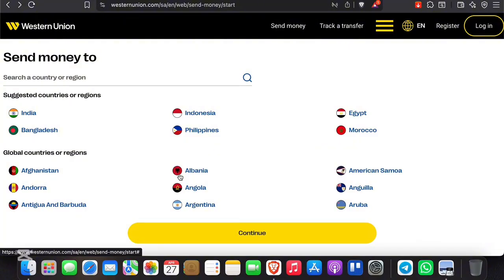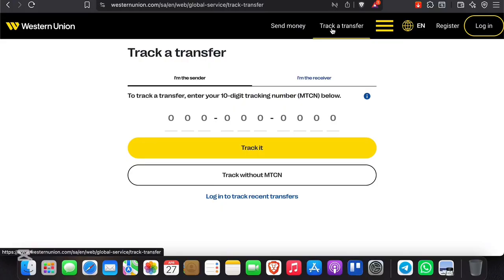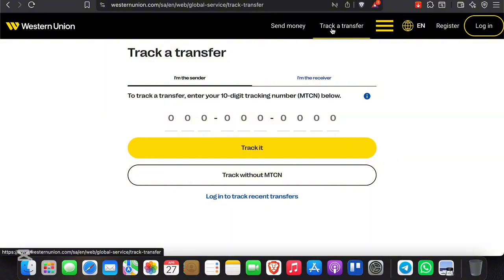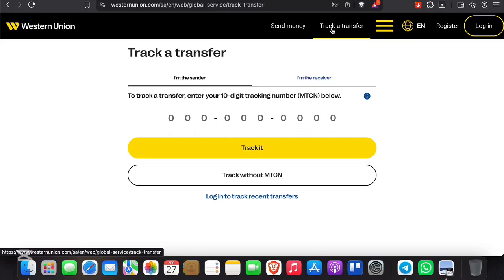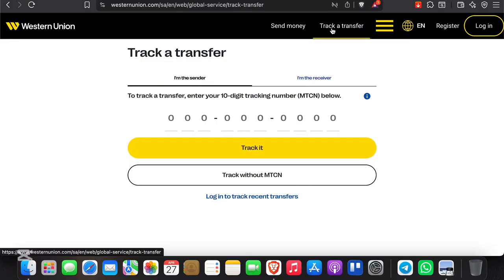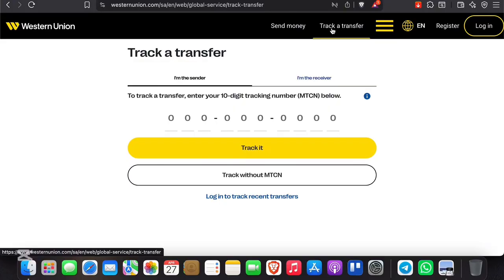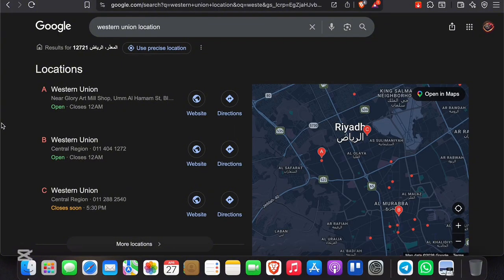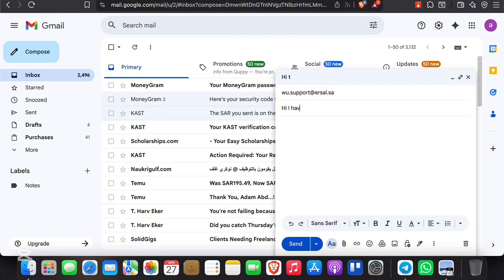How To Edit Receiver Name In Western Union 2026 (Beginner Friendly)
Learn how to edit or update a receiver's name in Western Union quickly and easily — no experience needed. Whether you made a typo or need to make changes before your transfer is picked up, this step-by-step guide walks you through the entire process in just a few minutes. Follow along and make sure your money reaches the right person without any hassle. Perfect for first-time Western Union users.